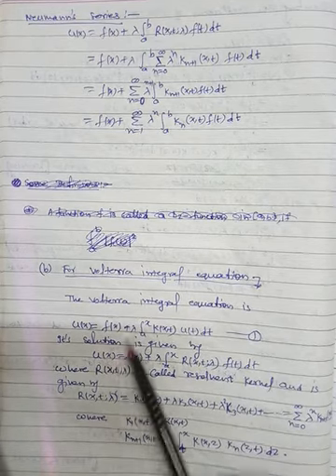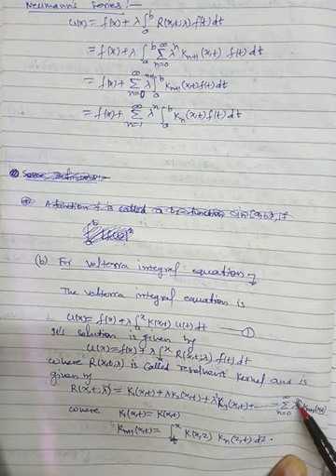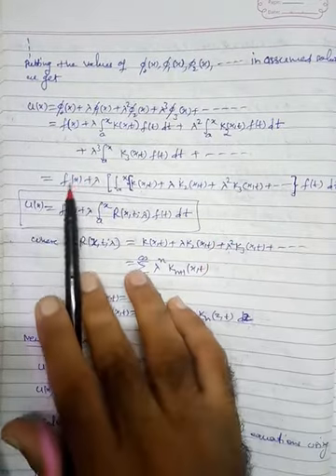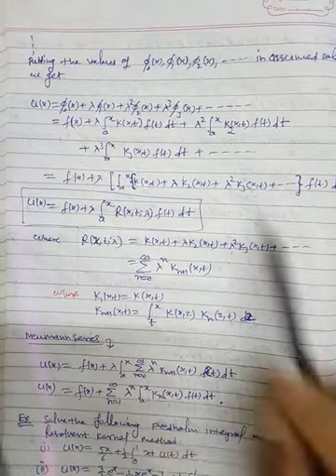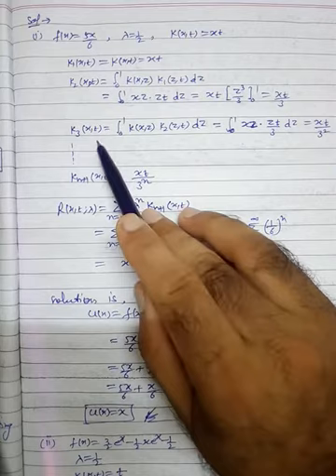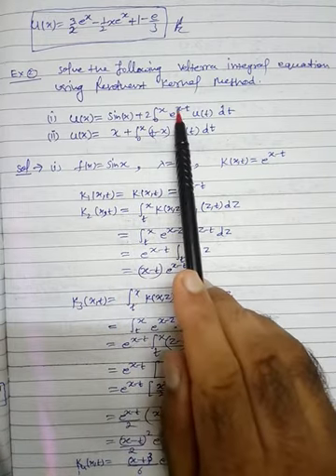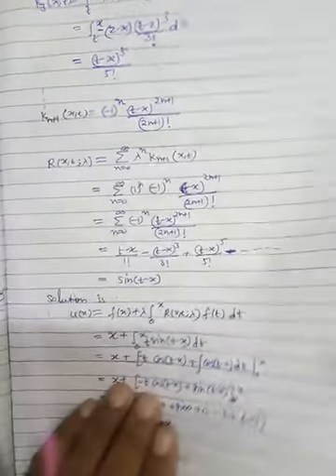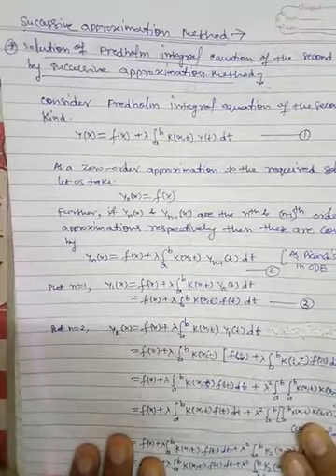Lecture 10: Integral Equations